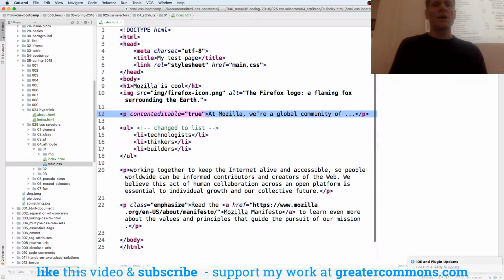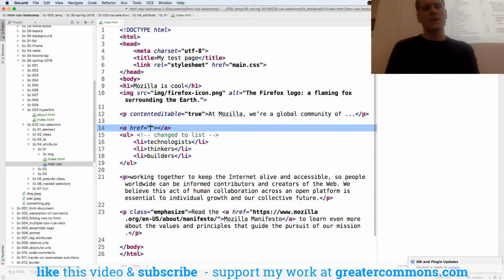CSS Hover & CSS Rollover Effects